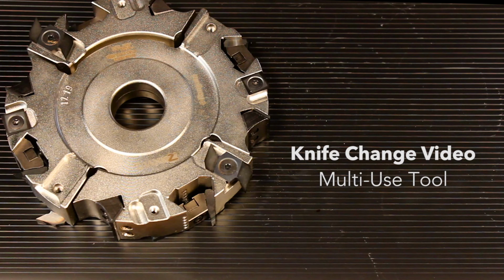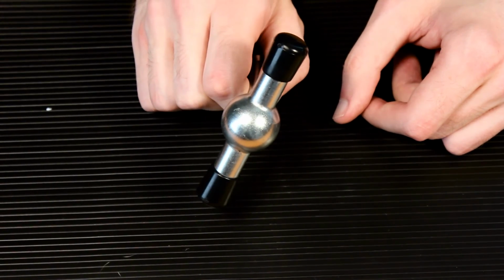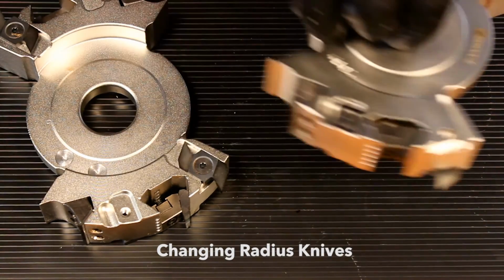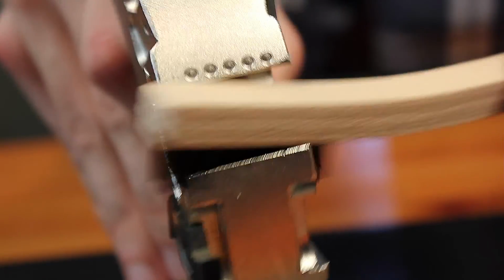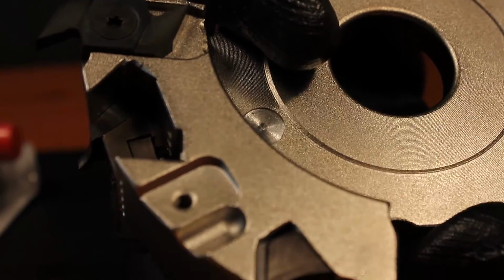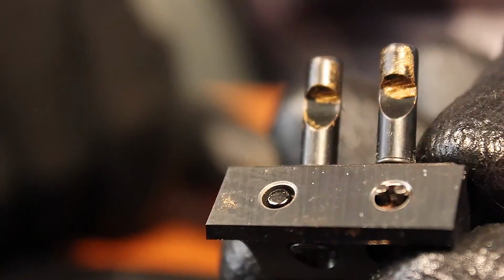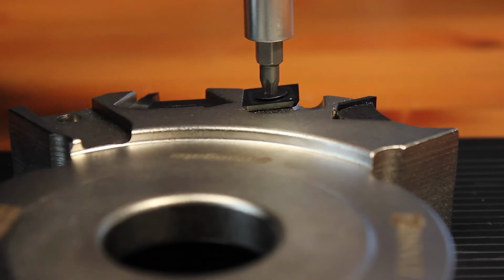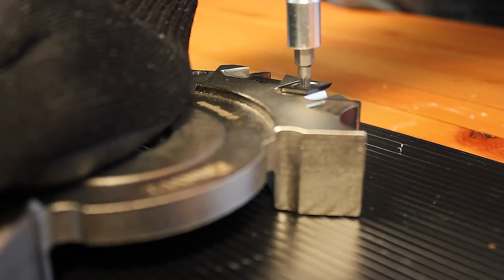Knife Changing on Multi Use Shaper Cutter